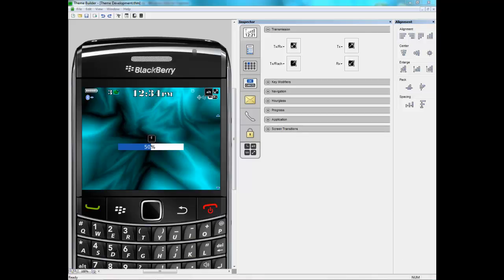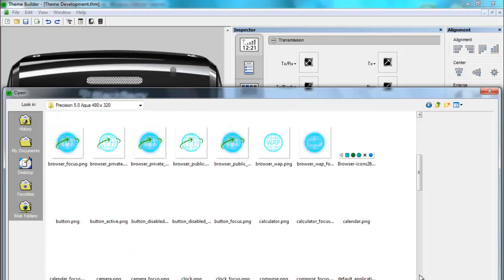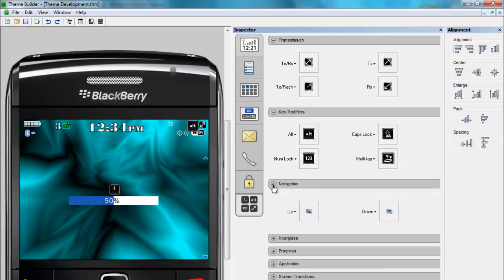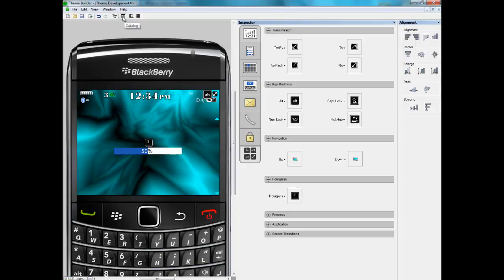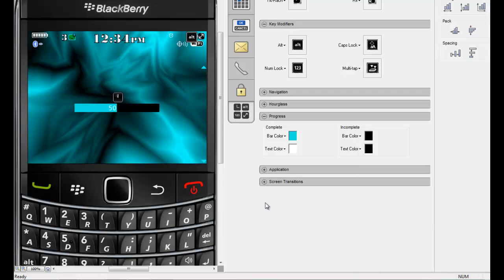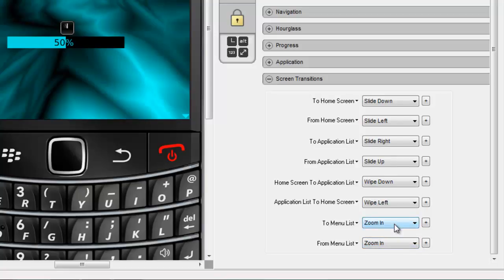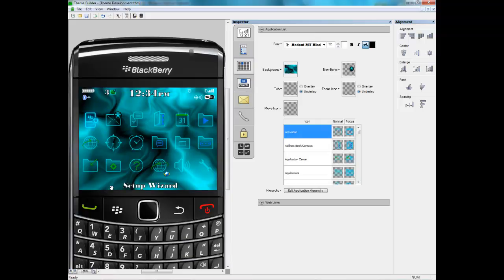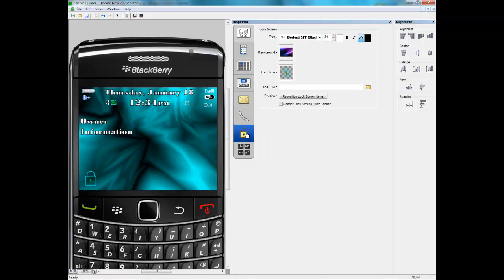The Global Area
Working within the globel area